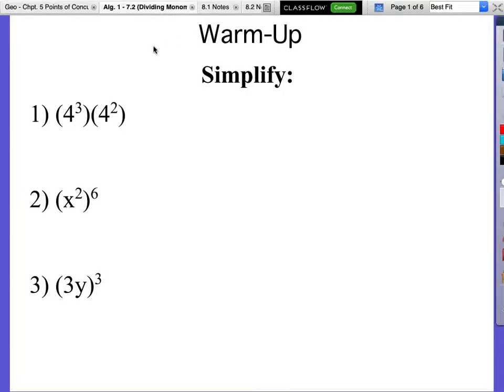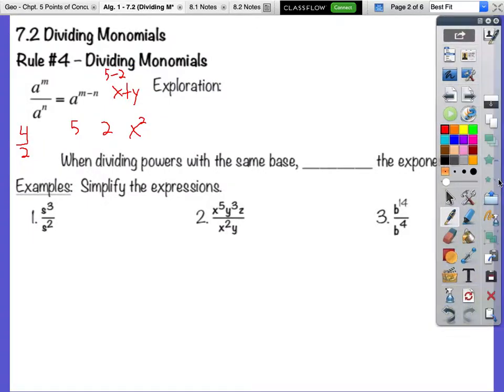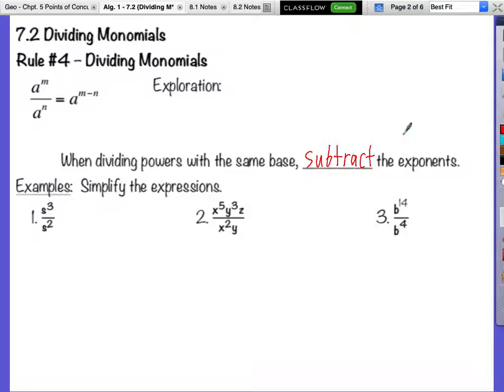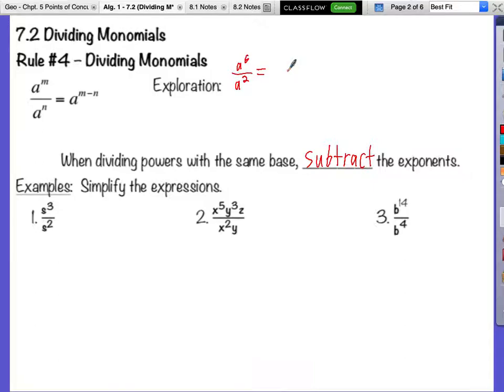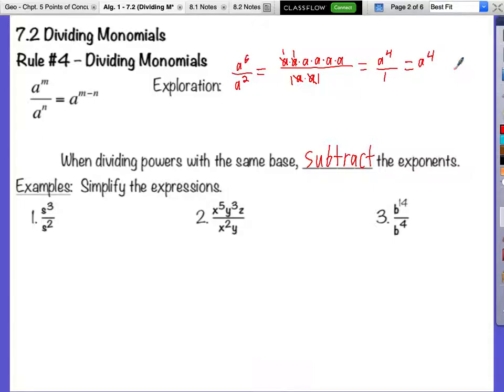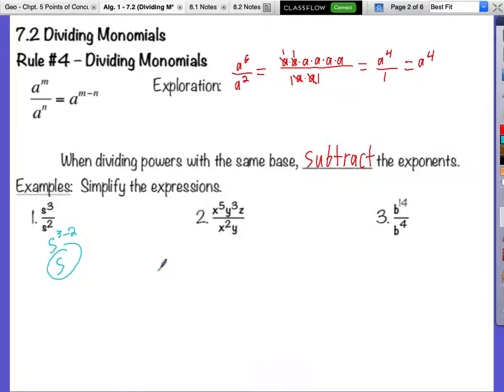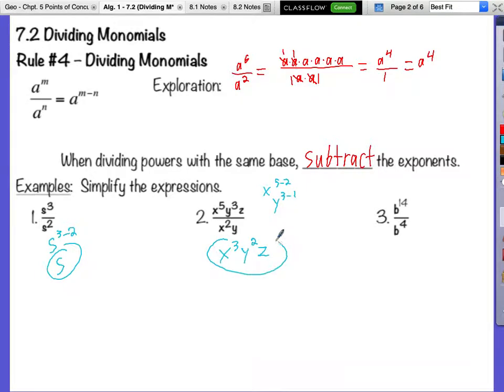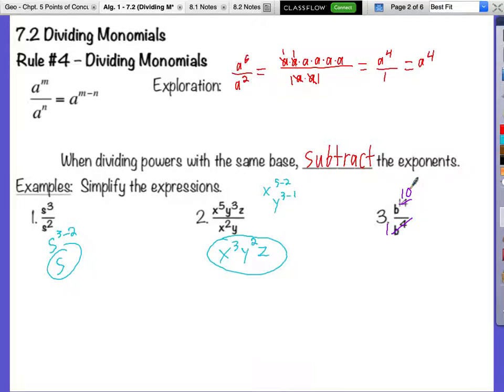Alg .1 - 7.2 Day 1 Video